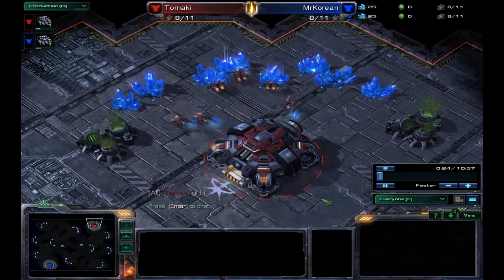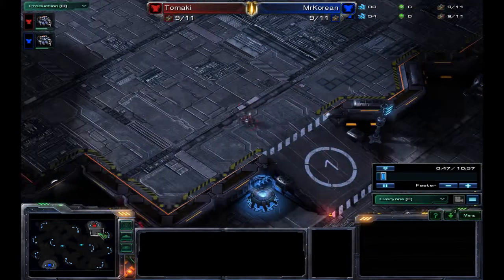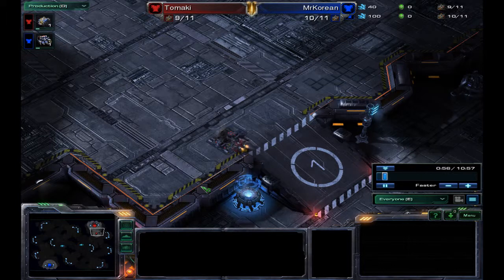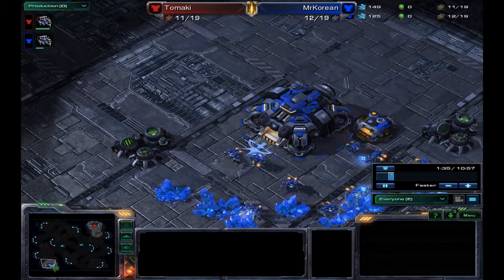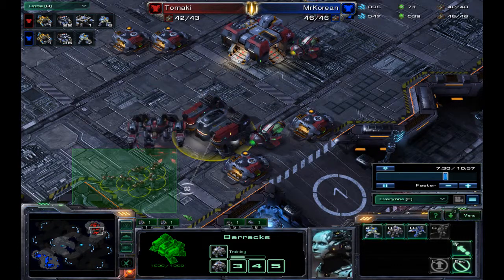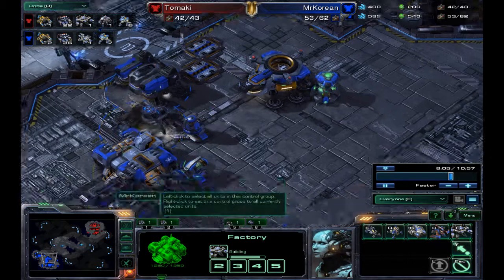Quest to averageness: BONUS HAMMER OF THE SWARM!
A build i wanted to attempt, highly unrefined but amusing all the same